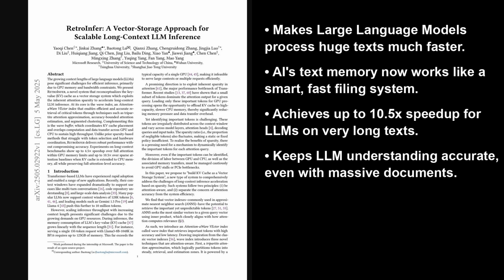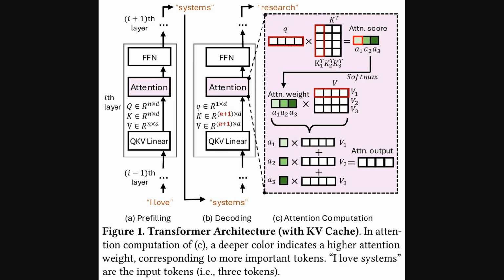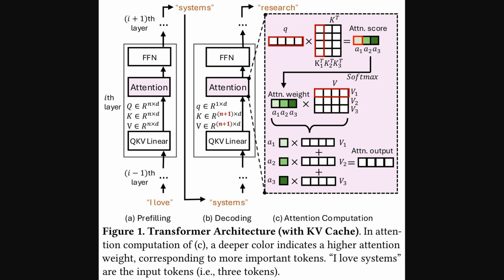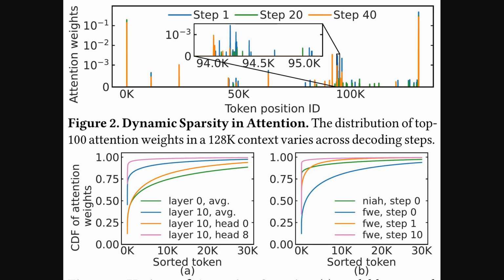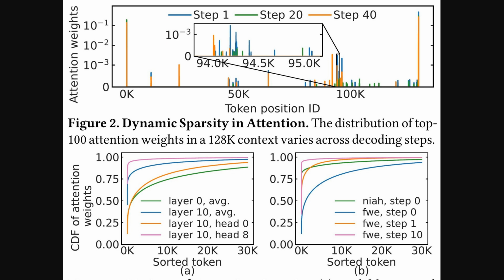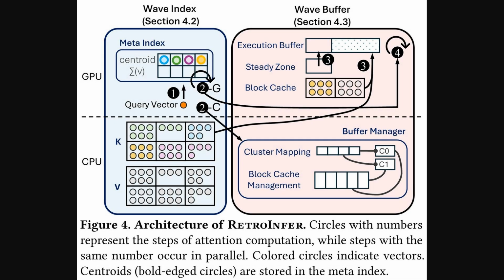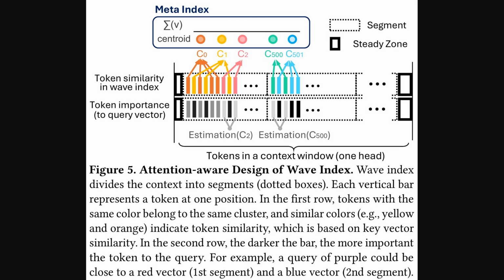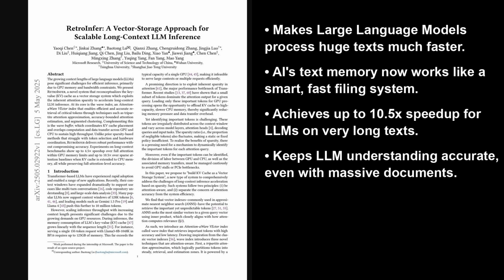RetroInfer: Efficient Long Context LLMs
In this AI Research Roundup episode, Alex discusses the paper:
'RetroInfer: A Vector-Storage Approach for Scalable Long-Context LLM Inference'
RetroInfer introduces a novel system to tackle the GPU memory bottleneck caused by large Key-Value (KV) caches in long-context Large Language Models (LLMs). By reconceptualizing the KV cache as a vector storage system, RetroInfer enables more scalable and efficient inference for LLMs processing extensive contextual information.